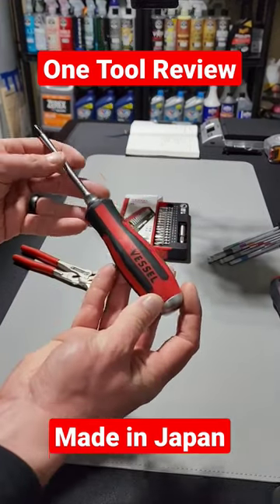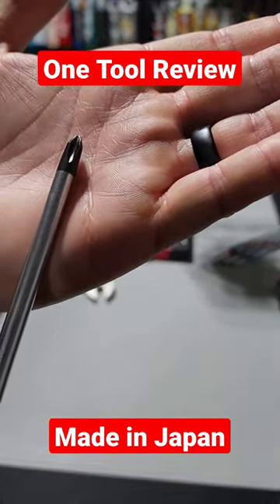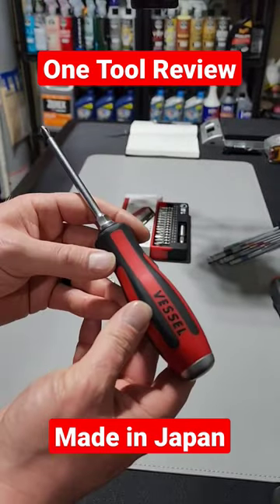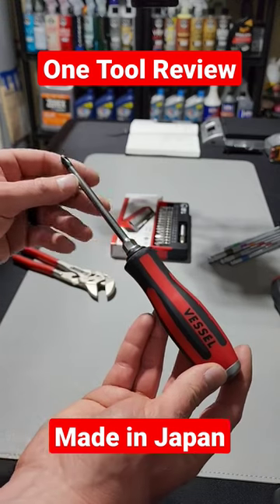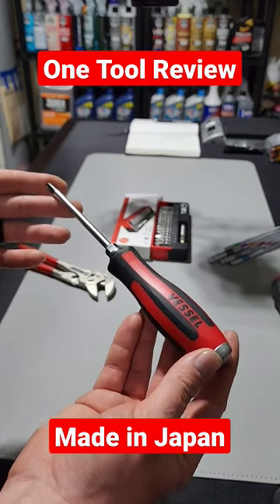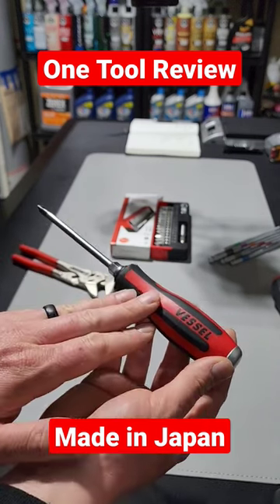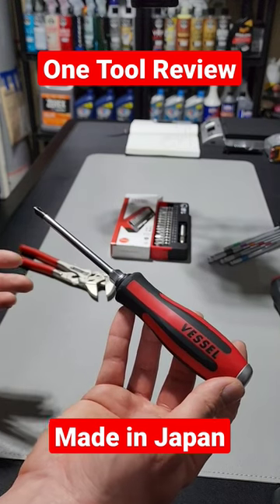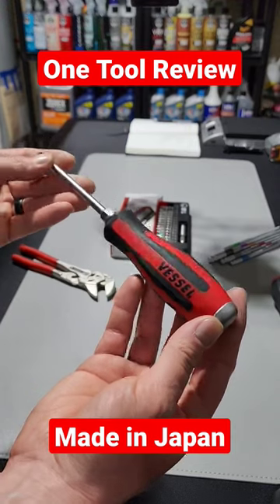A Tool you Should Own. Vessel Megadora Review.